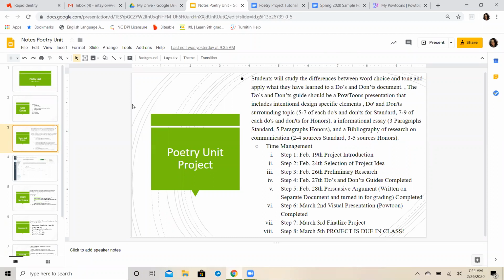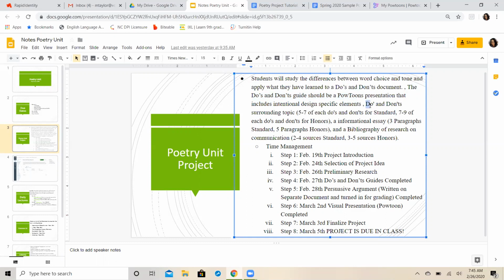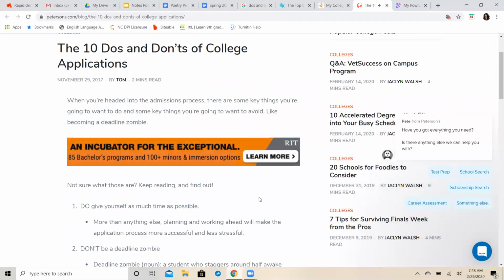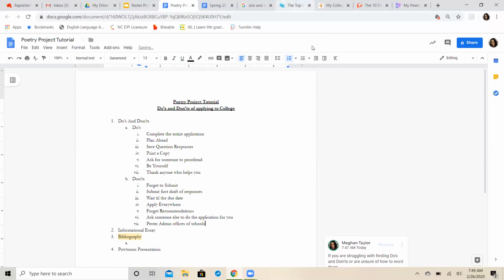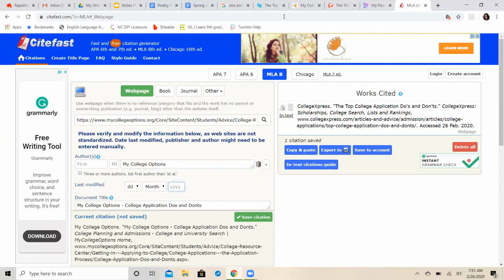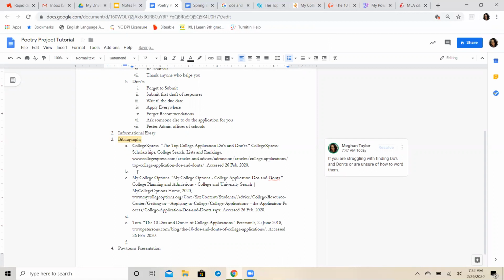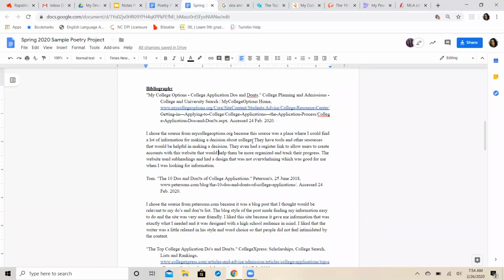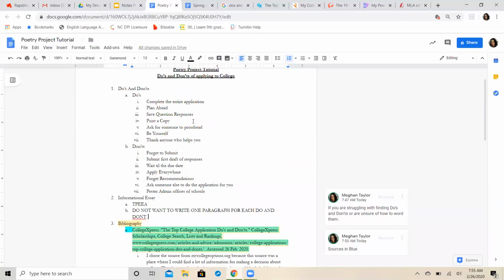Poetry Project Tutorial